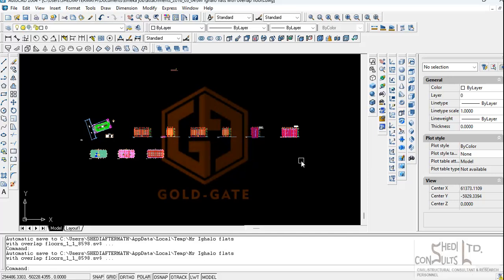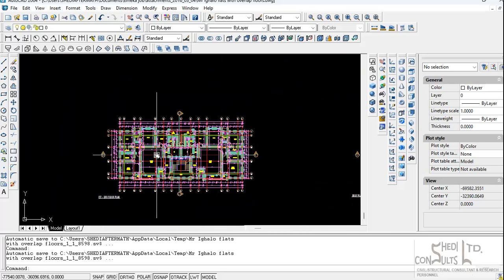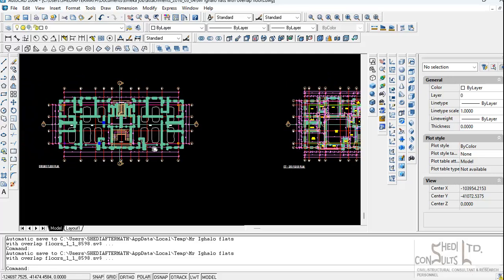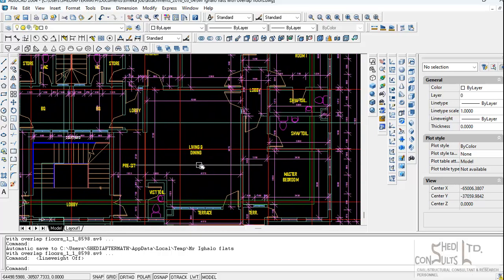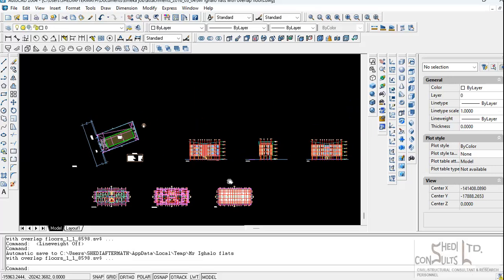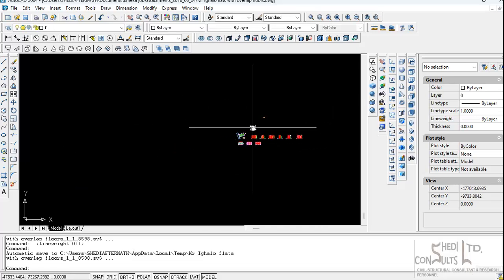Structural Analysis and Design of a Four Storey Structure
Structural analysis and design of a four storey structure to BS 8110-1:1997, BS 6399 part 1 and BS 6399 part 2 using STAAD.Pro